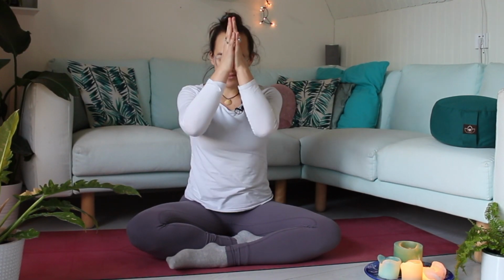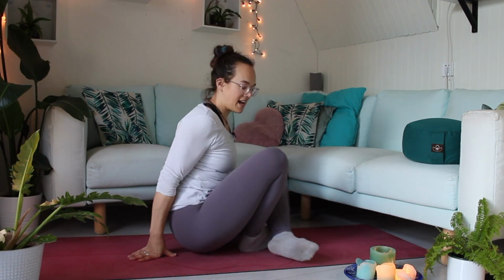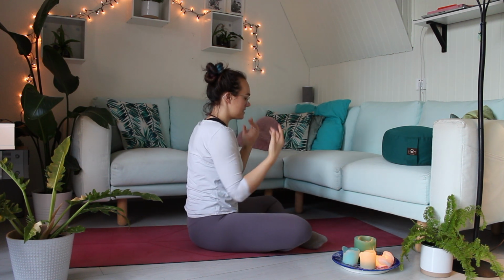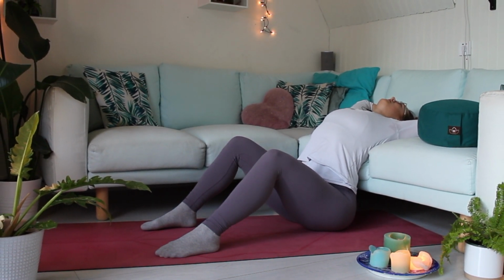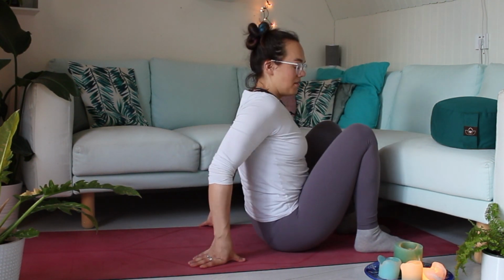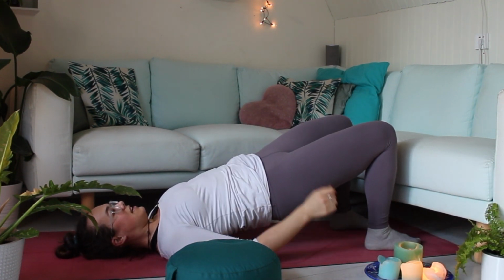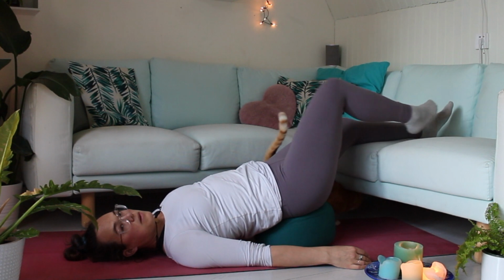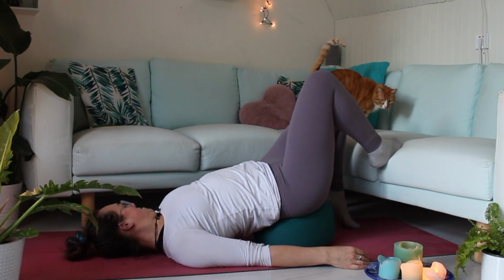Bridge pose to open your heart | class from the Yoga Show ep 2 with Roos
This class offers soft stretches to open your upper spine, your heart area. I tried to make this class doable for everyone, including people with physical limitations. We end with the pose of this week, Bridge pose (Setu bandha sarvangasana). This soft heart opener helps you to feel more positive and confident.

Want more of that selflove and confidence? Join my body positivity course, starting Feb 1st.
Join me for 7 weeks of information, challenges, inspiration and a community to support you. Includes 7 modules of weekly videos & emails with exercises, inspiration and a weekly group call to check in and ask your questions. Price: 99 euros, Early bird 69 euros.

Early bird discount until 24 Januari.